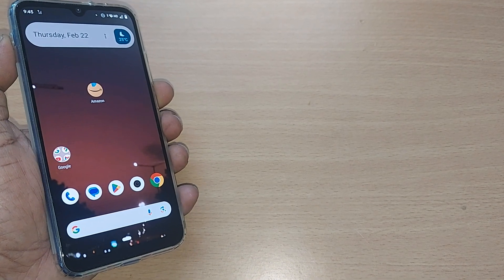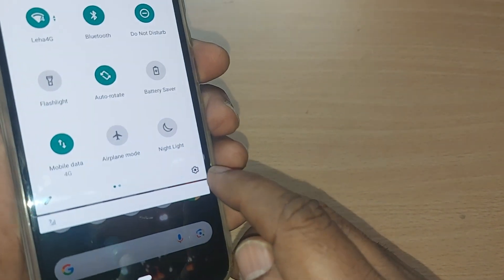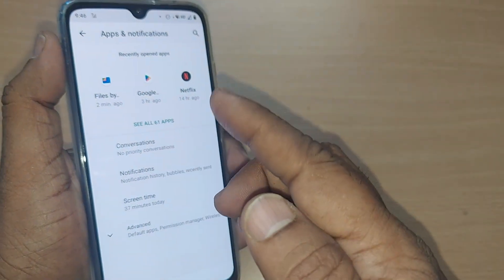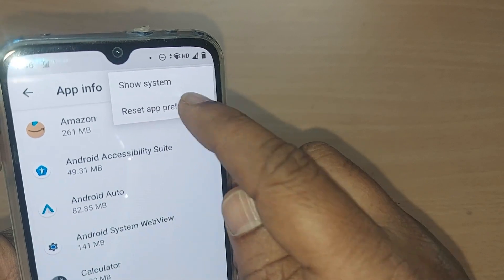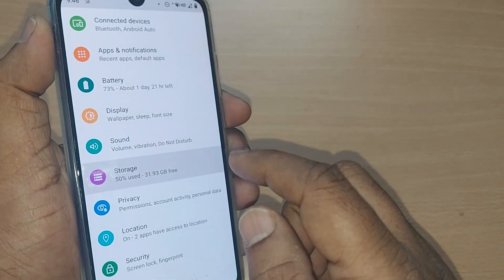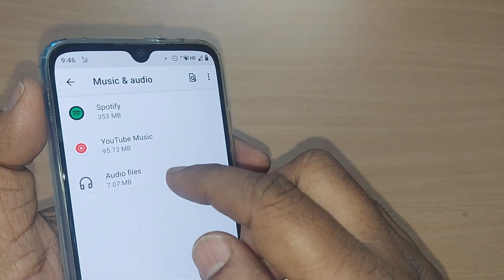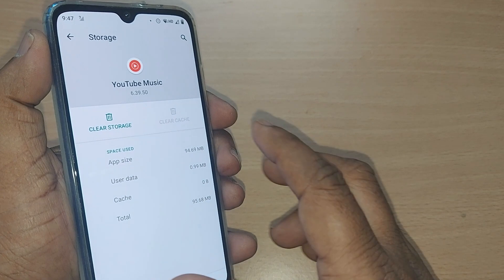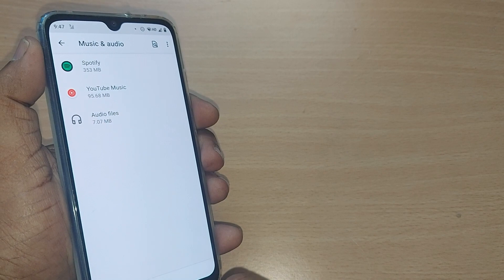How to fix sound problem on any android